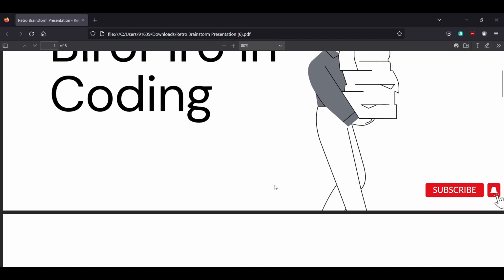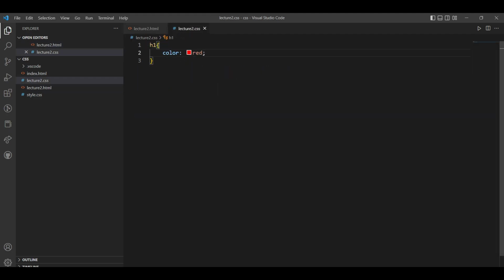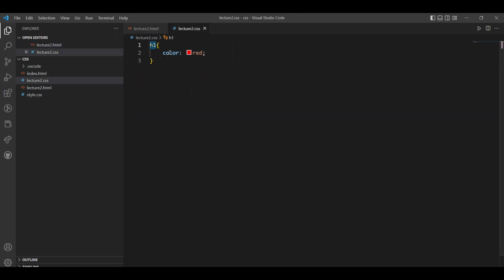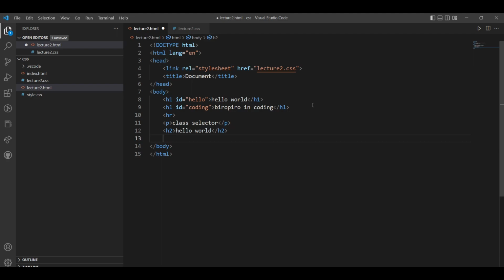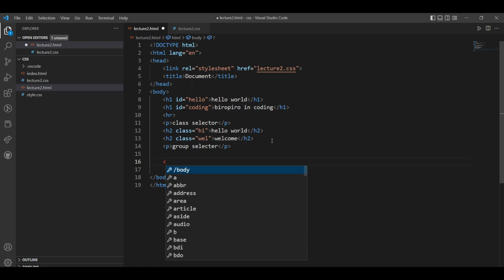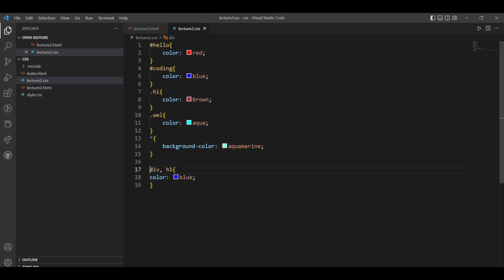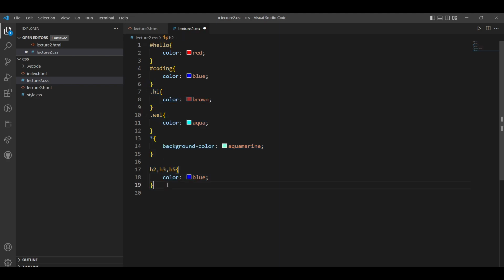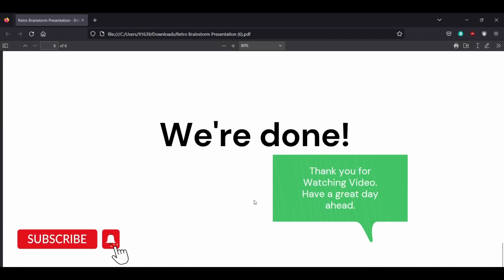CSS Part 2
In this video we learn some advance concepton css
how to design our text  color , background ,weight, height , font and much more.